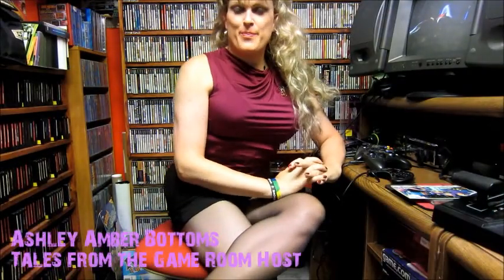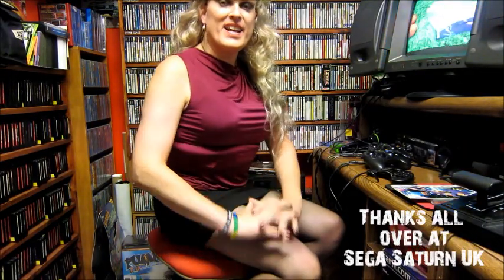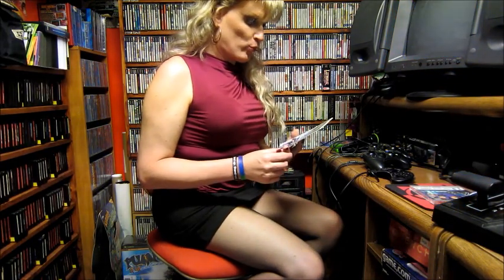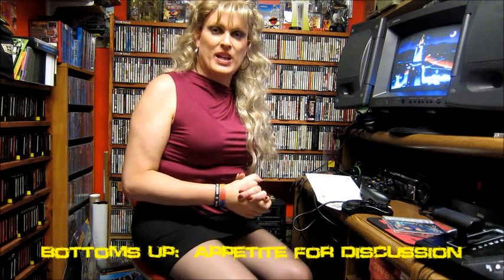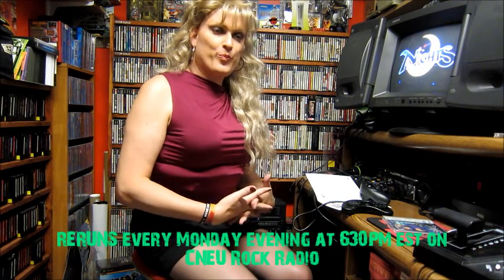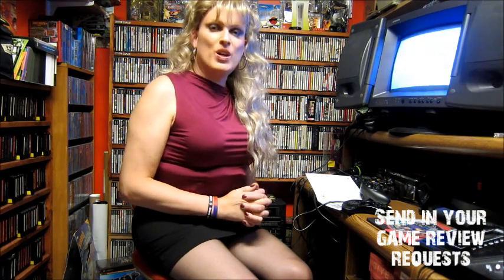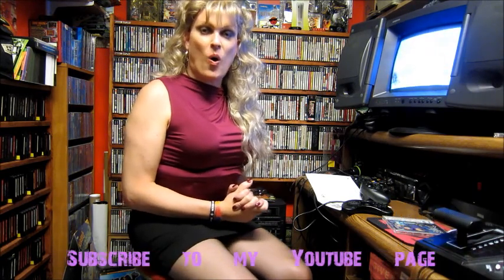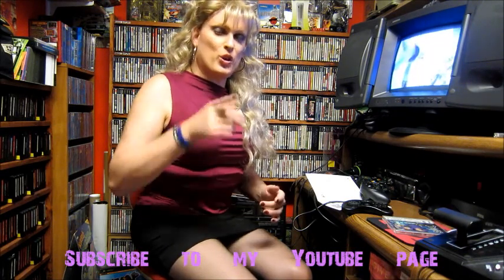Tales from the Game Room: Nights...into Dreams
My eleventh video report, of many more, in my video game segment from my Podcast show, "Bottoms Up:  Appetite for Discussion", on unregularradio.com every Saturday evening at 9PM est...